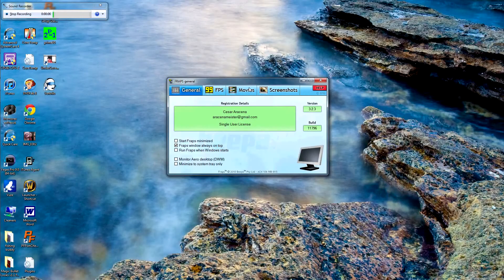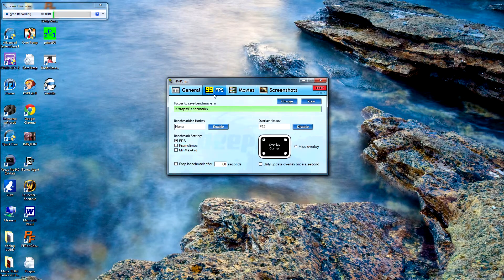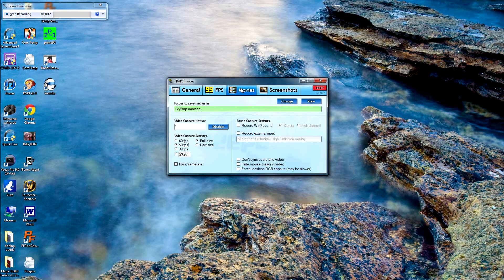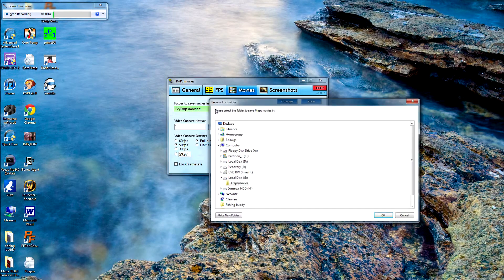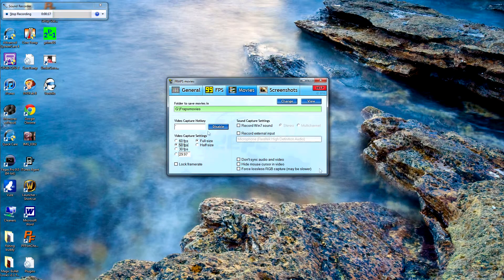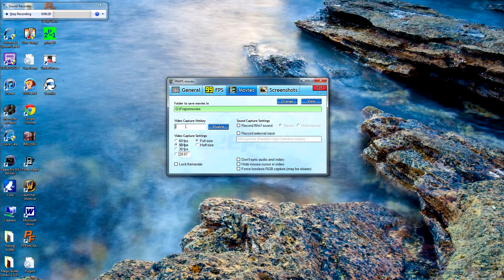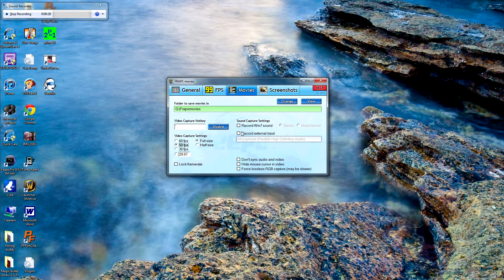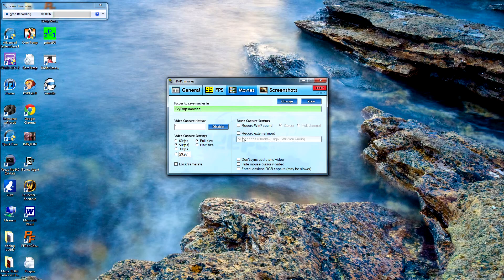Fraps settings for World of Warcraft and Sony Vegas Rendering in 1920x1080p HD quality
Fraps settings for Sony Vegas Rendering in 1920x1080p for best Youtube HD quality and widescreen.